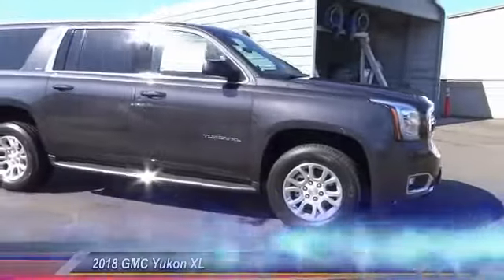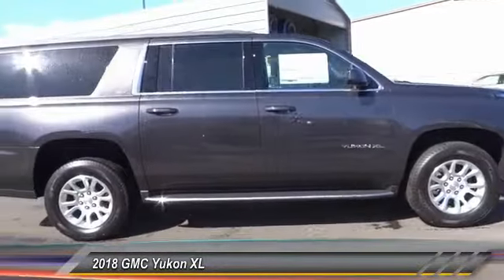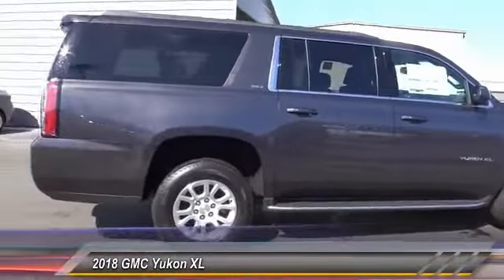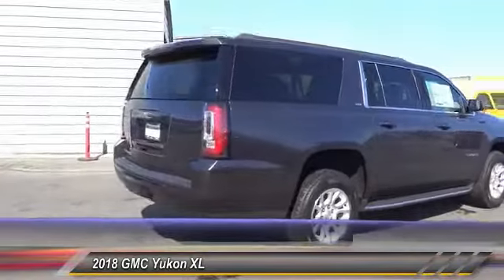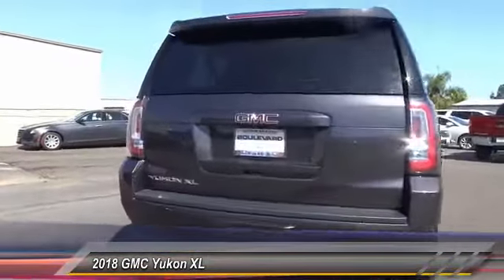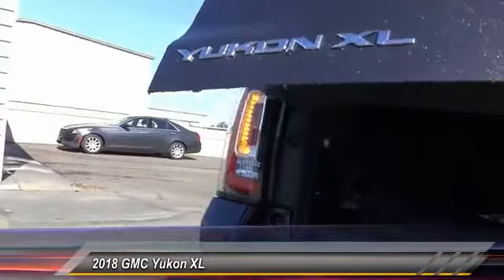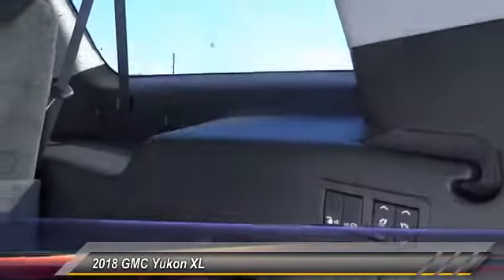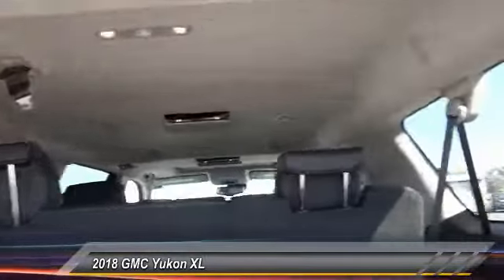2018 GMC Yukon XL SIGNAL HILL, LONG BEACH, SEAL BEACH, LAKEWOOD, CARSON JR220746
2018 GMC Yukon XL 2WD 4dr SLT

2800 Cherry Ave.

BOULEVARD BUICK GMC PROUDLY SERVICING SIGNAL HILL, LONG BEACH, SEAL BEACH, LAKEWOOD, CARSON, & SURROUNDING SOUTHERN CALIFORNIA LOCATIONS. THIS IRIDIUM METALLIC 2018 GMC YUKON XL IS EQUIPPED WITH A 5.3L V8 16V GDI OHV, AUTOMATIC TRANSMISSION, AND RECEIVES AN ESTIMATED 16 City/23 Hwy MPG. CONTACT BOULEVARD BUICK GMC AT TO SCHEDULE A TEST DRIVE AND TAKE THIS 2018 GMC YUKON XL HOME TODAY, OR VISIT OUR SHOWROOM CONVENIENTLY LOCATED AT 2800 CHERRY AVE., SIGNAL HILL, CA 90755. STOCK #: JR220746 | 2018 GMC Yukon XL 2WD 4dr SLT 2018 GMC YUKON XL 2WD 4dr SLT STOCK #: JR220746 | VIN: 1GKS1GKC0JR220746 | 2018 GMC Yukon XL 2WD 4dr SLT Boulevard Buick GMC BOULEVARD HAS BEEN SATISFYING SOUTHERN CALIFORNIA CAR BUYERS SINCE 1961. FRIENDLY & FAMILY OWNED. PLEASE CHECK US OUT ONLINE AT BOULEVARD4U.COM FOR MORE INFORMATION.